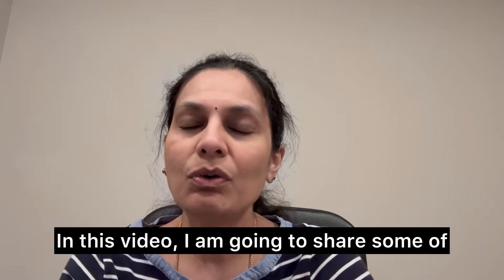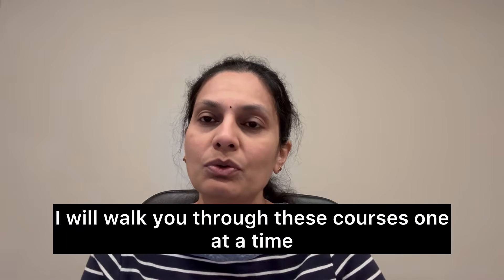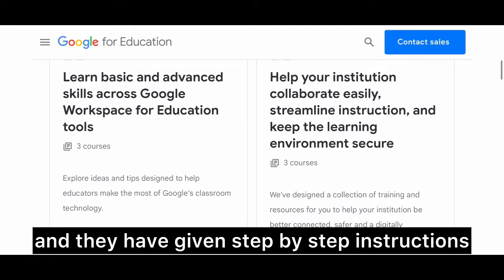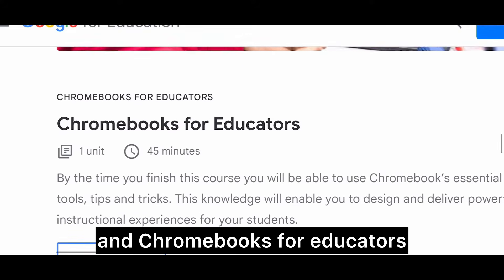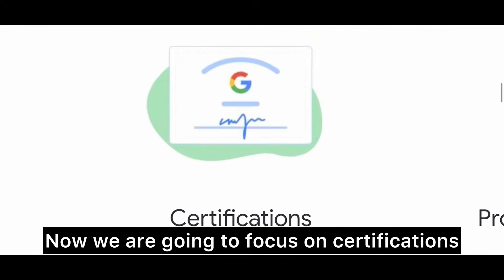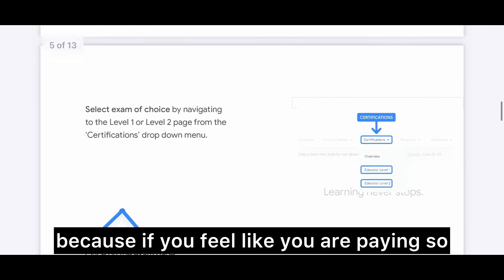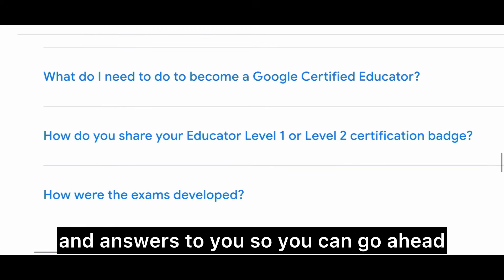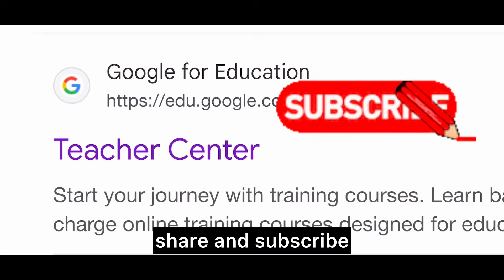Teacher recommended must have for New & Aspiring Teachers!Courses & Educator Certification by Google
Get started with Google’s free online courses through the Google Teacher Center. Learn how to use Google tools like Classroom, Docs, Sheets, slides, managing your classroom, free resources and more to enhance collaboration, productivity, and learning in your classroom. This video walks you through the available courses, tips for navigating the platform, and how to earn your Google Educator Certification. This one is for anyone who wants to get into teaching jobs. I personally did these free courses, and they were very useful for me and made a big difference in my teaching journey. These resources are a must-have for all new teachers, helping you save time and set up an efficient classroom as you start your career as a classroom teacher. Also it Wii help to boost your resume! Many school ISD’s prefer Google certified teachers!